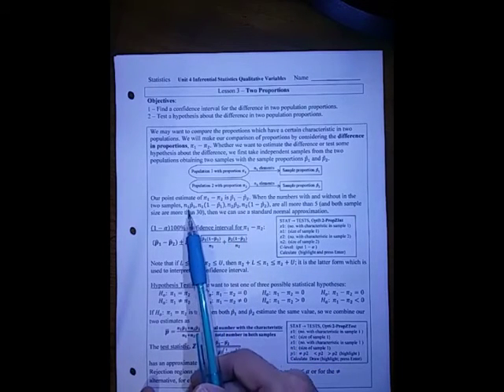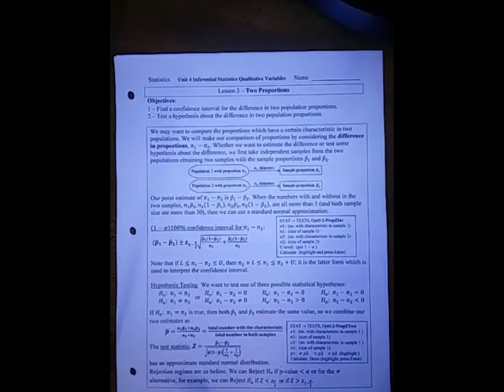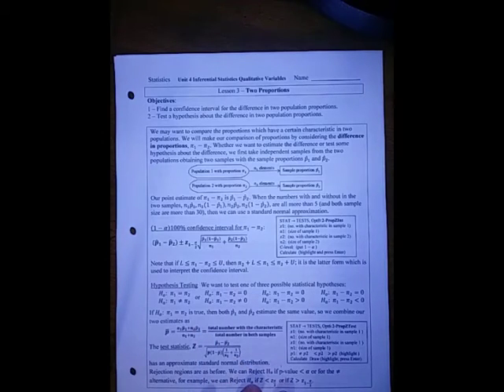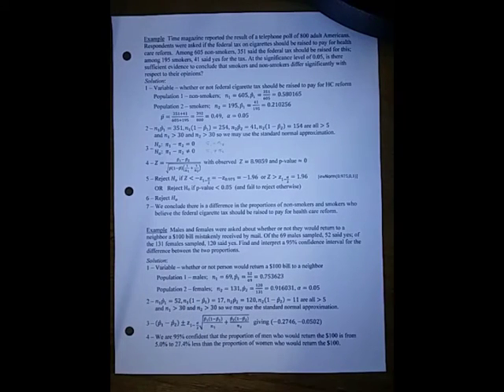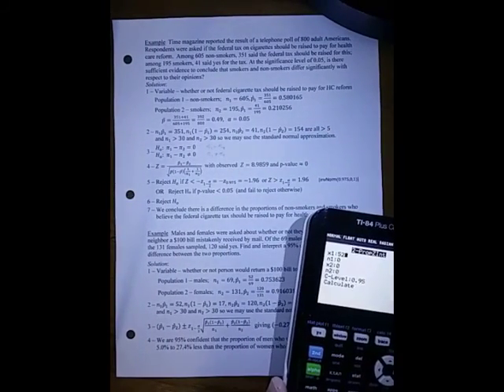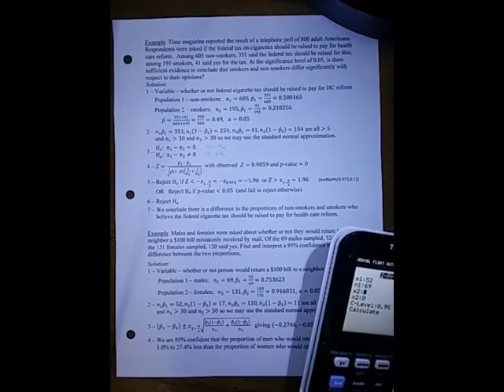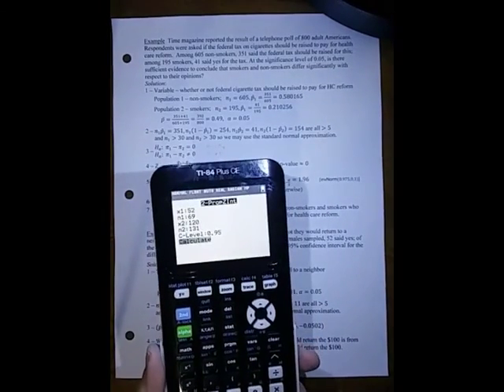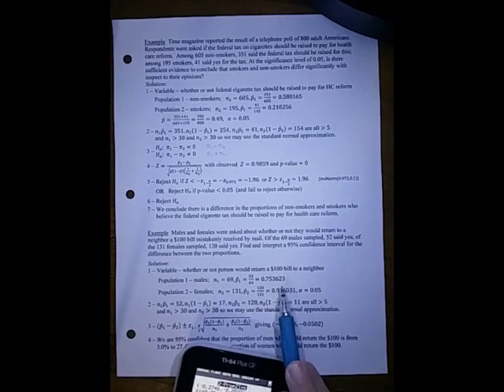STAT Unit 4 Lesson 3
In this lesson, we find a confidence interval and test hypotheses for a difference in two population proportions.

0:00  Description of sampling and the point estimates obtained
1:01  Confidence interval formula and how to use a TI-83/84
2:00  Hypothesis testing and how to use a TI-83/84
3:23  Cigarette tax example for hypothesis testing
5:45  Money return example for a confidence interval
7:23  Using the TI-83/84 for the money return example